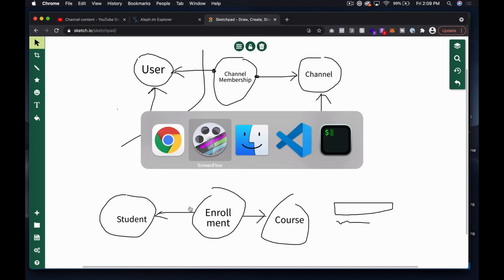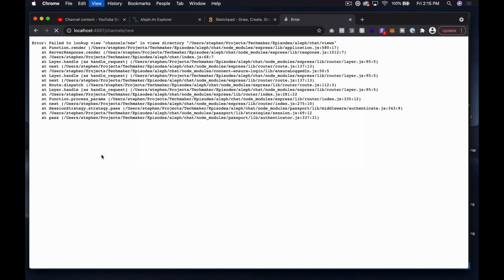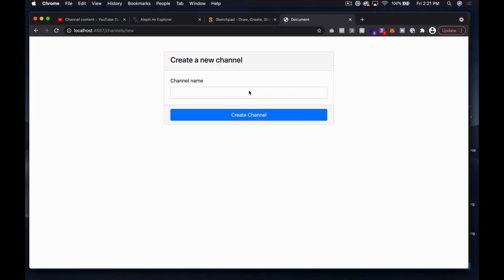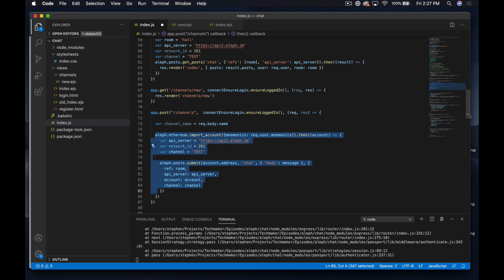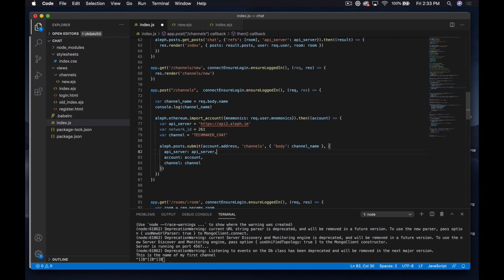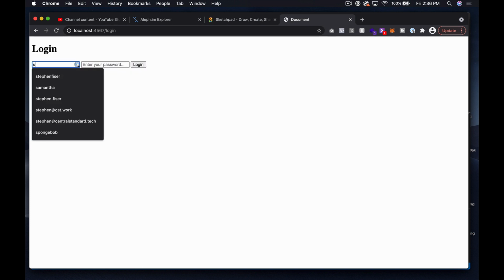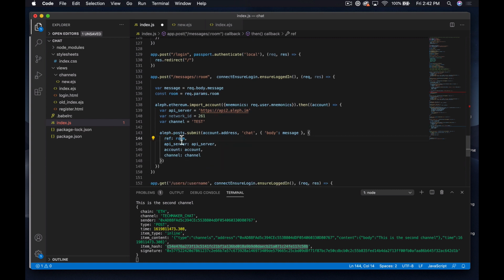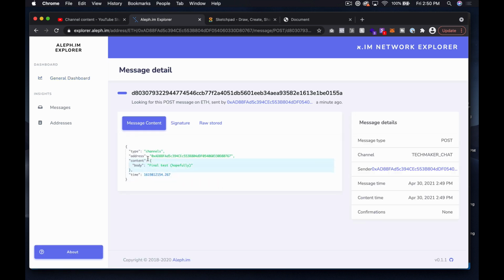Node JS Tutorial | Decentralized Chat Application with Aleph.im and Node.js - Part 11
In this episode, we will start building out the backend model that will live on the Aleph.im network. Up next, pulling data back into the UI now that we are saving it to the network.